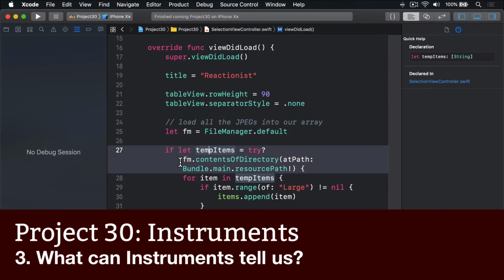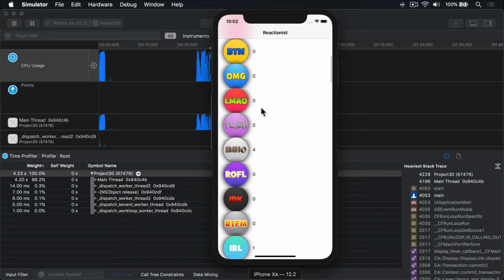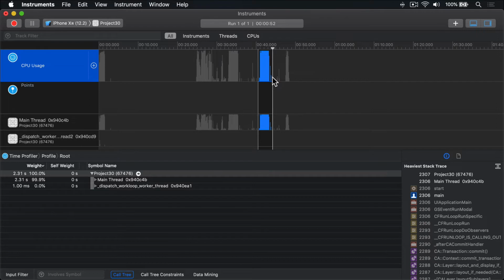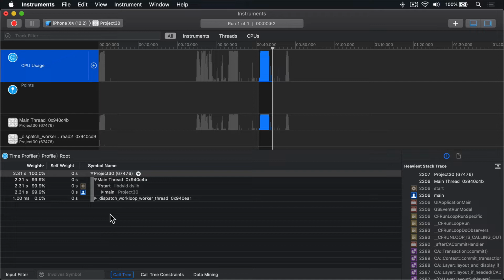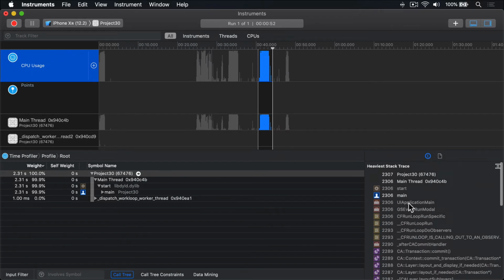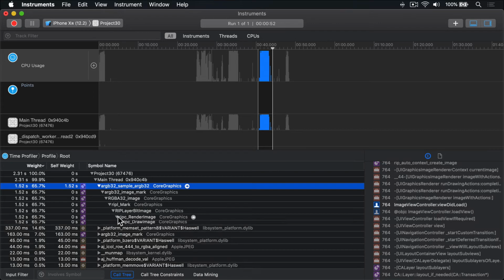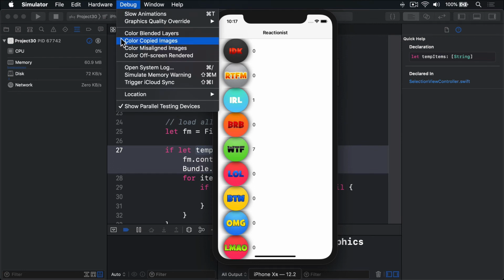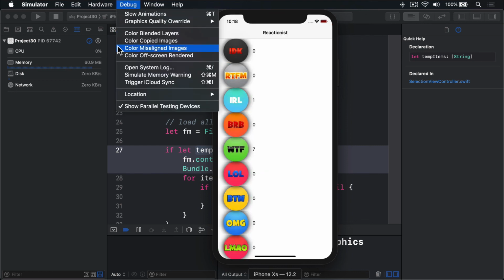What can Instruments tell us? – Instruments, part 3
In this video we run our example app through Instruments and debug simulator options to identify problem areas.